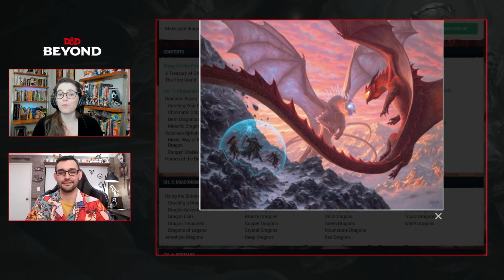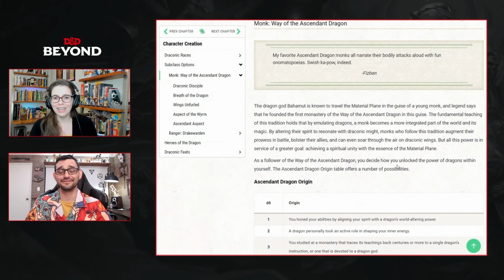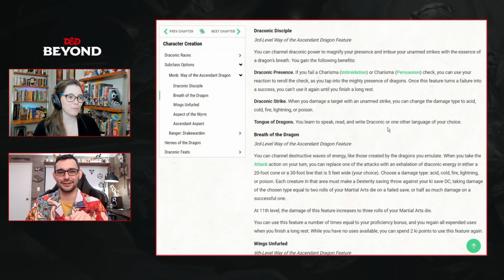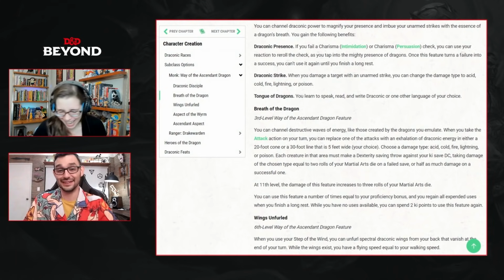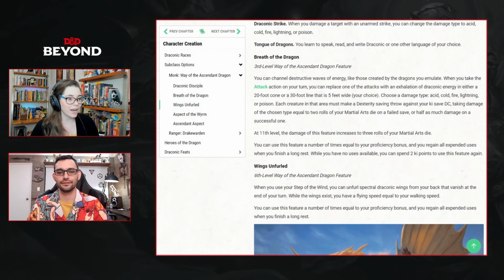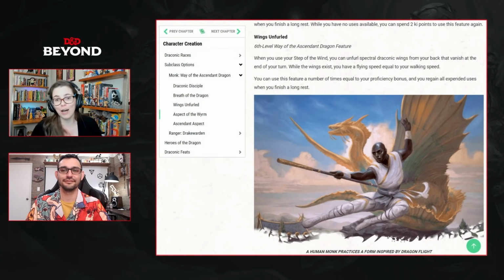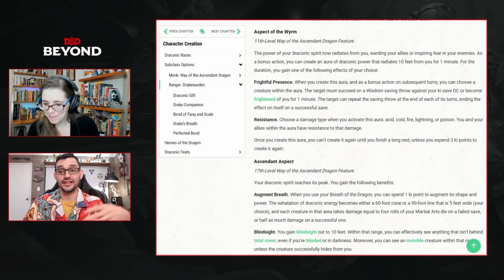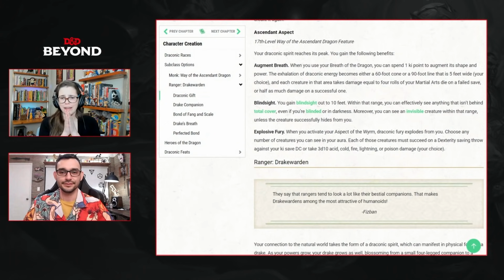New Monk Subclass: Way of the Ascendant Dragon | Fizban’s Treasury of Dragons | D&D Beyond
Fizban’s Treasury of Dragons introduces the Way of the Ascendant Dragon Monk Subclass to Dungeons and Dragons!

The fundamental teaching of this monastic tradition holds that by emulating dragons, a monk becomes a more integrated part of the world and its magic. By altering their spirit to resonate with draconic might, monks who follow this tradition augment their prowess in battle, bolster their allies, and can even soar through the air on draconic wings.

Amy Dallen is joined by Michael Galvis to take a deep dive into this new subclass!

Amy Dallen is a content producer for D&D Beyond and Fandom Tabletop. She’s a host, actress, producer, streamer, and writer known for her work on Callisto 6, Shield of Tomorrow, and L.A. By Night. Follow her on Twitter

Michael Galvis (he/him) is a content producer for D&D Beyond and Fandom Tabletop. He is an editor, writer, and Dungeon Master! Follow him on Twitter